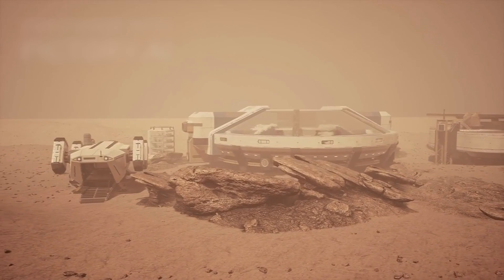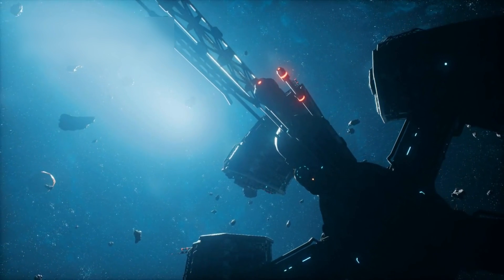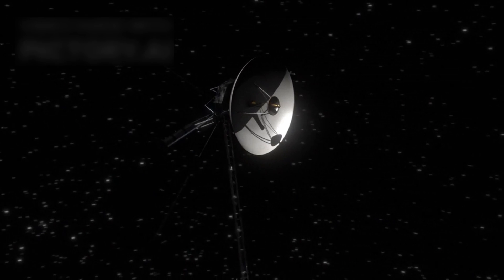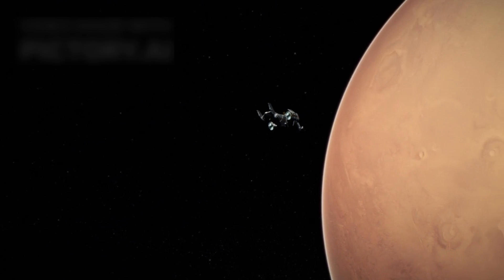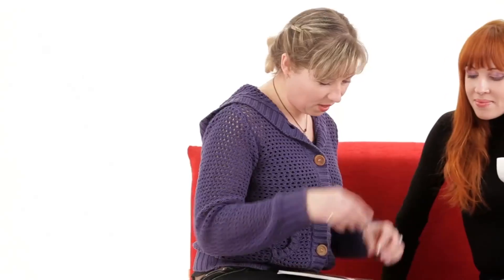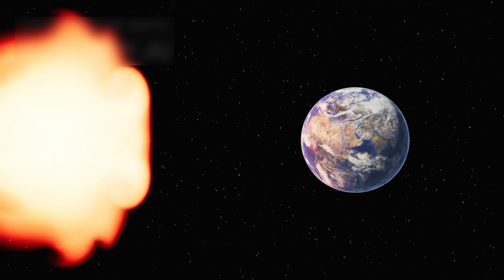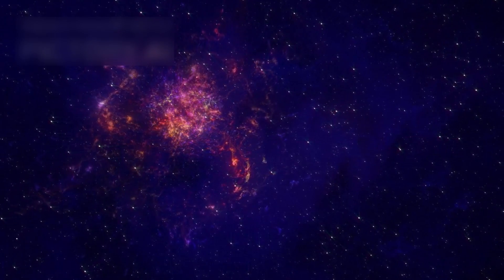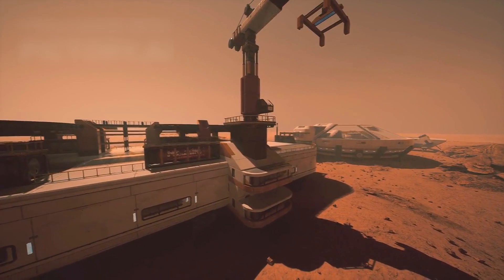The Space Knowledge Episode 37